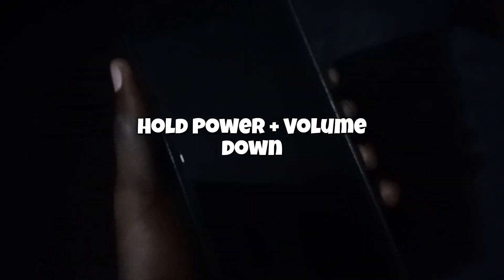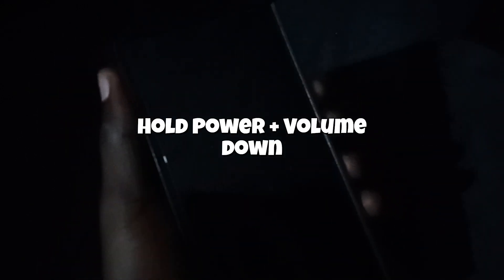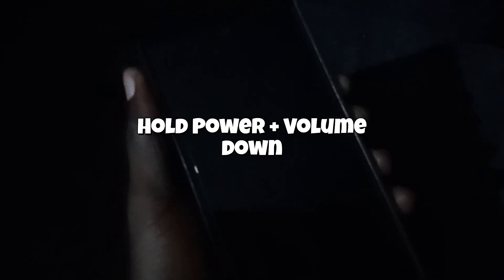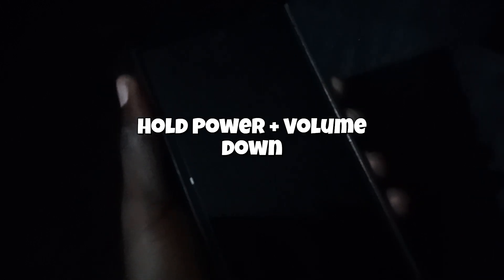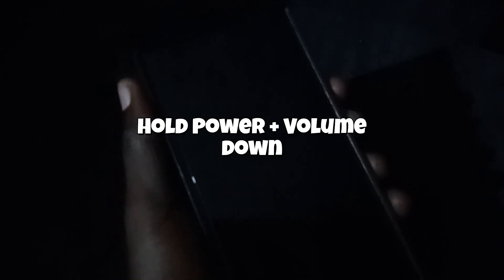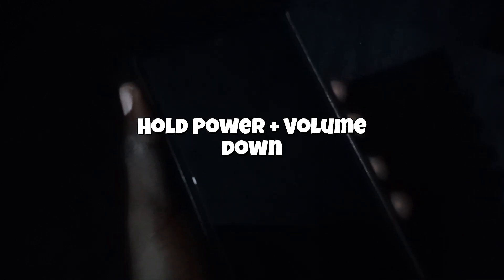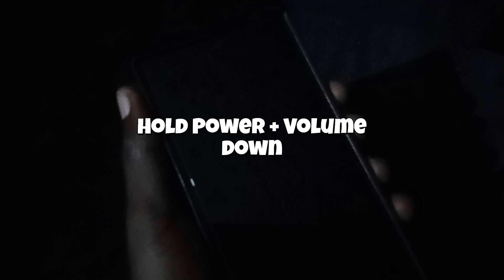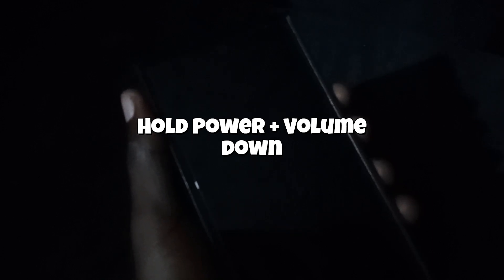Samsung Galaxy S24 Ultra Black Screen Fix {100% Fix}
My guide will walk you through the Galaxy S24 black screen fix, also works for other Samsung phones such as the Galaxy S25. Fix the black screen problem on your Samsung Galaxy Phone.